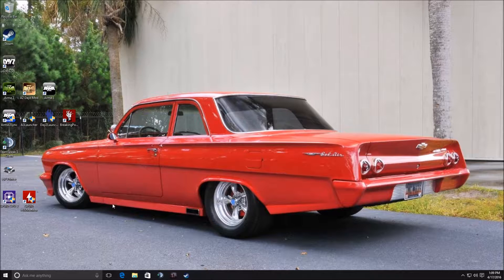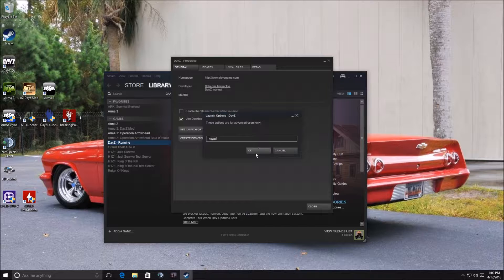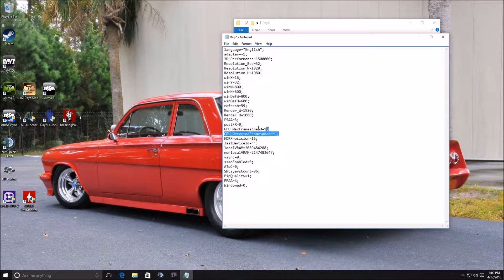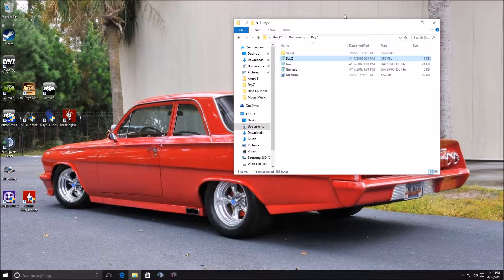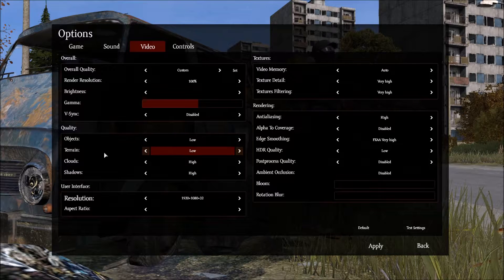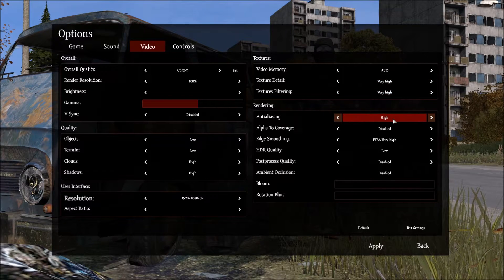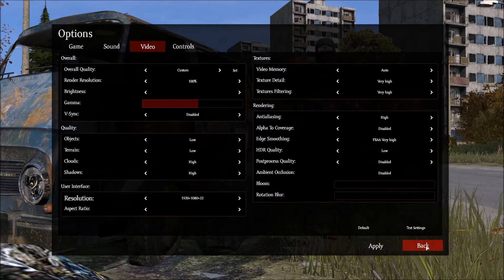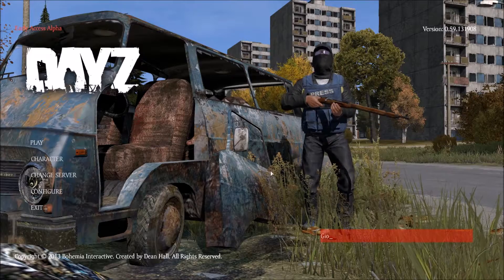Dayz SA Increase Your FPS Tutorial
This short tutorial is how to increase your FPS in Dayz SA. The new UI is something to get used to especially if you are used to the old Dayz UI. But worth it to me. Some people may see a large FPS jump, some will see a small FPS jump, and then there are some that will see no FPS difference.

The PC I built a few years back:
*AMD FX 8350 CPU
*ASUS M5A99FX PRO R2.0 Motherboard
*Corsair Vengeance 16GB (2x8GB) DDR3 1600 MHz Memory
*Artic Freezer 13 CPU Cooler
*Cooler Master HAF 912 Computer Case
*Thermaltake TR2 TR-600 600W Power Supply
*Razer - Naga Expert MMO Gaming Mouse
*Standard HP Keyboard
*HP Pavilion 23-inch IPS LED Backlit Monitor
*TRITTON 720+ 7.1 Surround Headset